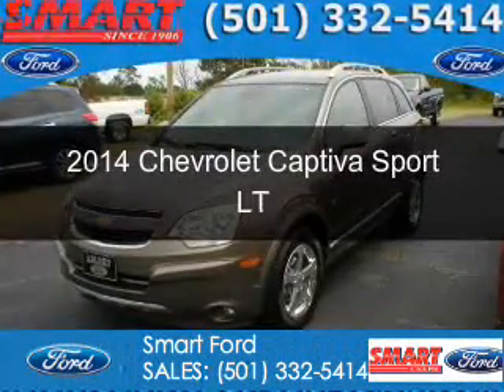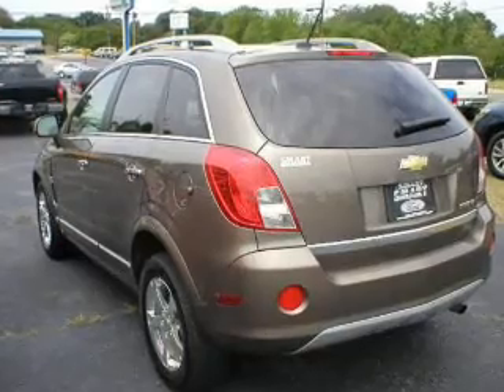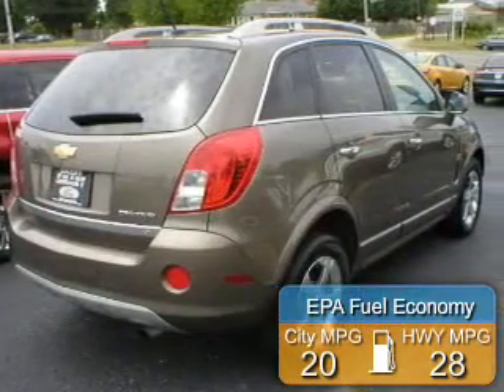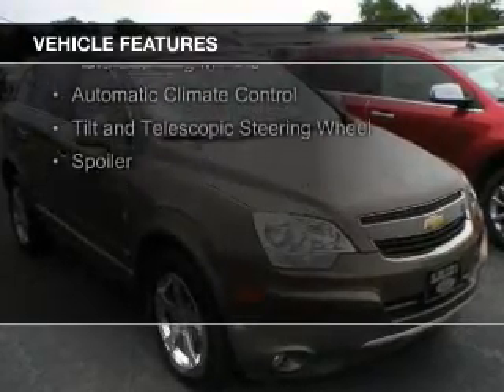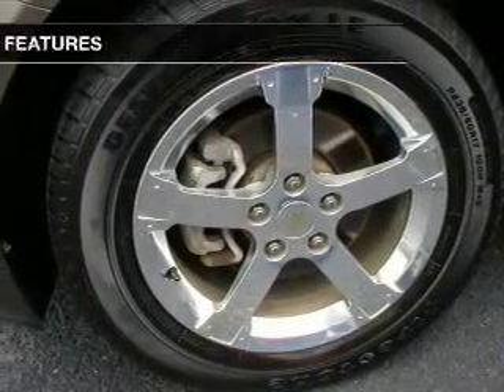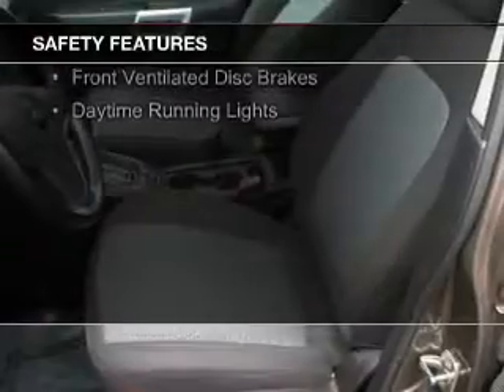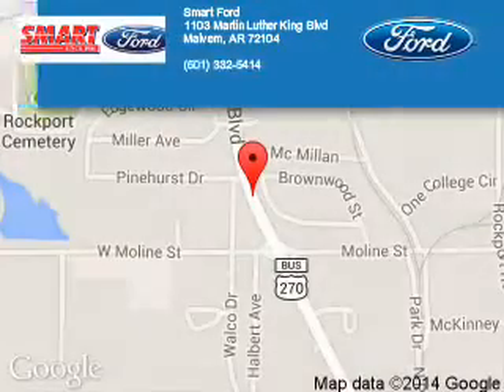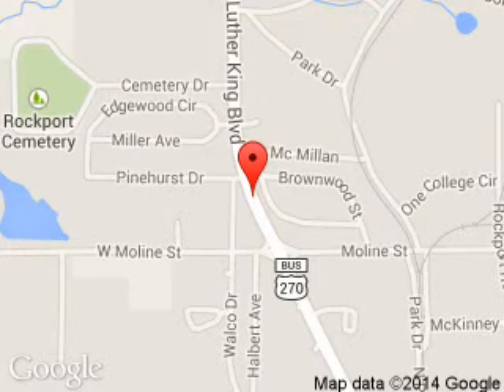2014 Chevrolet Captiva Sport - Malvern AR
Phone:
Year: 2014
Make: Chevrolet
Model: Captiva Sport
Trim: LT
Engine: 2.4 liter inline 4 cylinder 16 valve
Transmission: 6-Speed Automatic
Color: Brown
Mileage: 17546
Address:
1103 Martin Luther King Blvd.